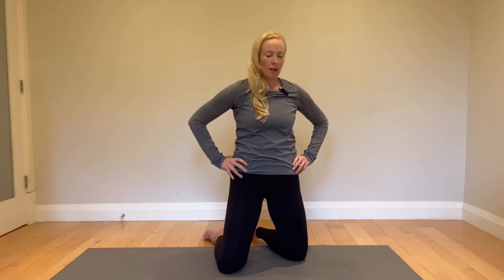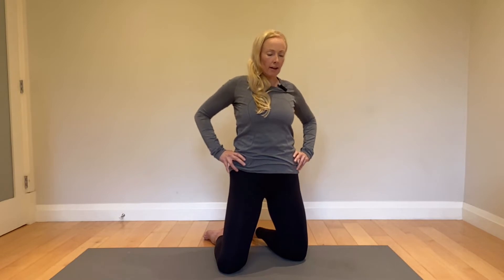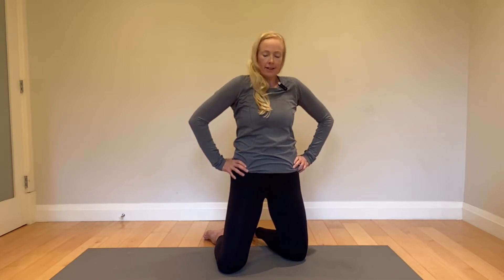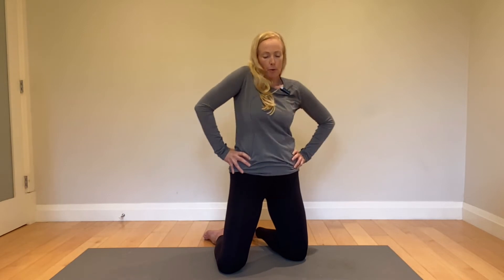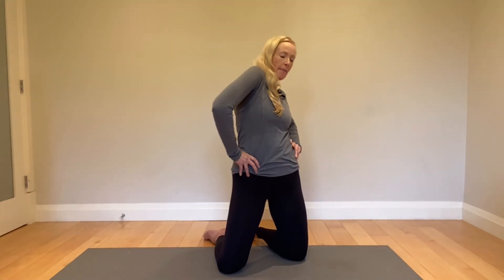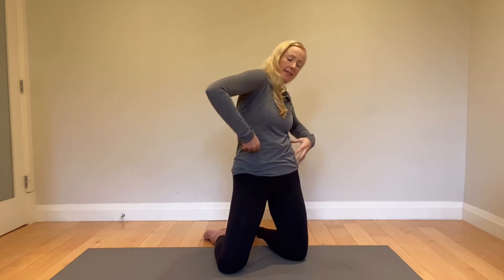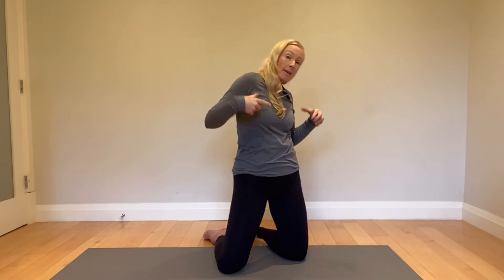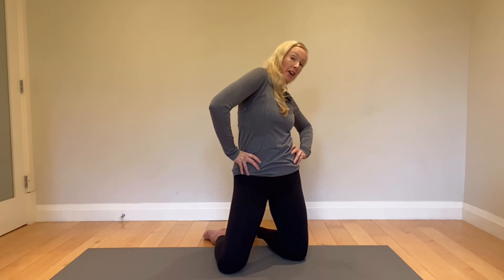Shoulder mobility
Your legs get 10, 000 steps a day...but what about yor shoulder blades?

This was another gem from a PRI course.

YOUR SHOULDER BLADES NEED TO WALK TOO.

In other words, they need alternating reciprocal movement. Committing to one side, transitioning through neutral and then fully committing to the other side.

This version of shoulder blade walking can be done anywhere...even a desk.
Give it a try and see if your body likes it.

step 1 - shoulder blaDE CAR
STEP 2 - alternating directions shoulder blade CAR
step 3 - add the ribcage

Because of the left AIC pattern ( the natural assymmetry of the human body) the left shoulder back sill be the harder position to commit to. However, due to injuries,sports, work, etc you may have more restrictions and patterns.

We all know how important movement is.
We know movement is medicine.
We also know we don't get enough movement or enough variety of movement.
Get your move on!

▪️free classes
▪️blog posts

DON'T FORGET :
🙏 follow @mvmt.101

Michelle Edmison
Registered Physiotherapist

Certifications & Specializations  :
Foundation Training